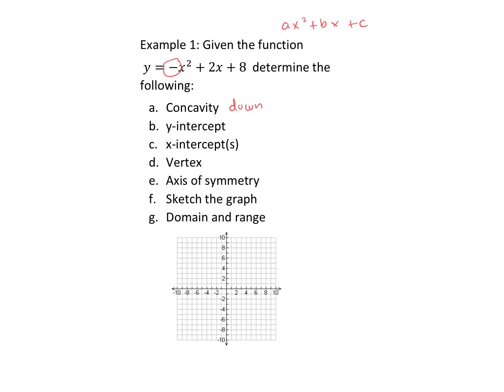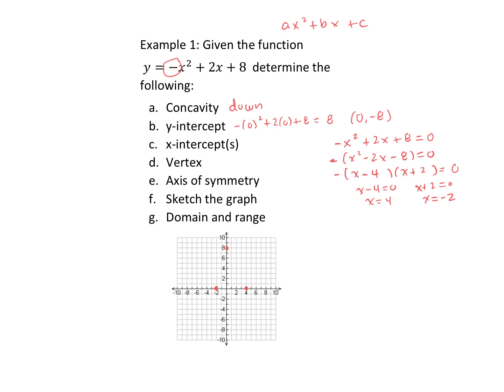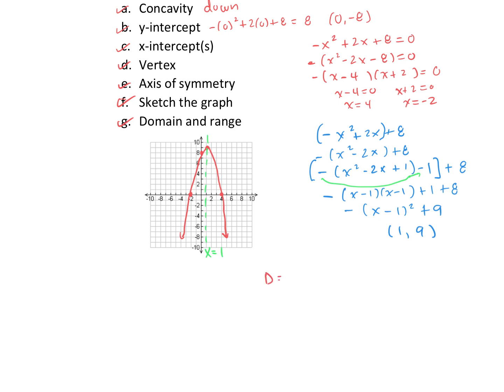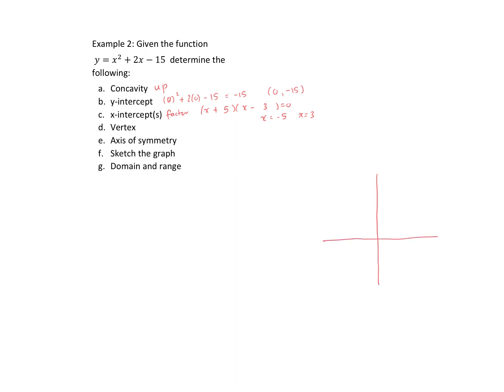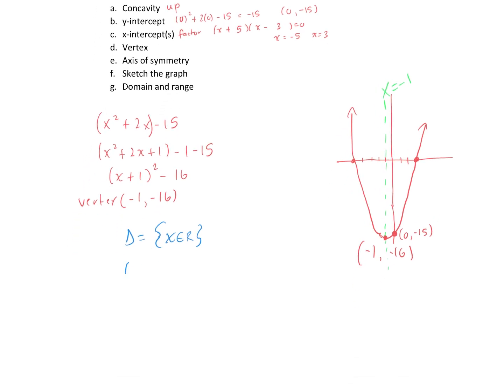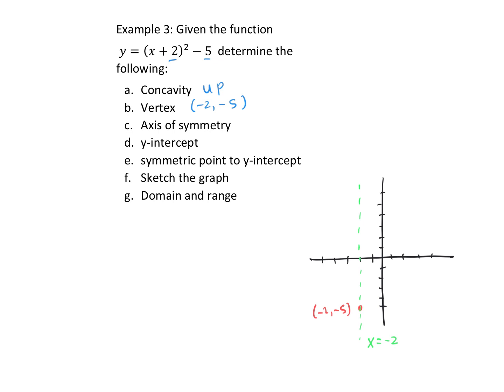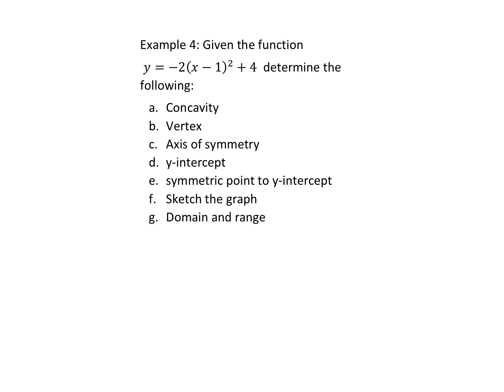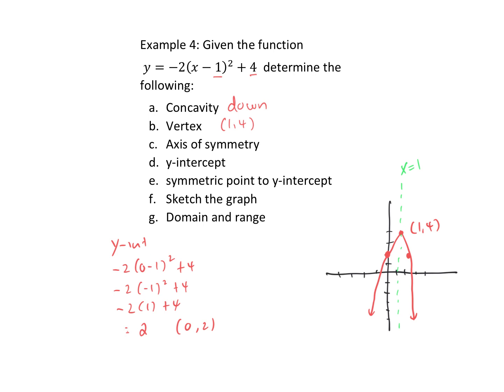MCF3M Unit 5&6 Lesson 4